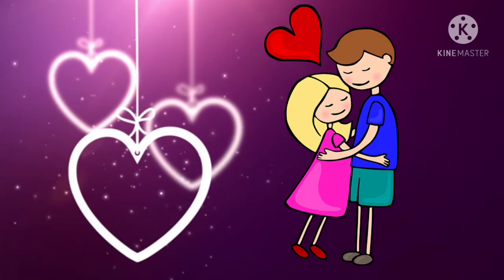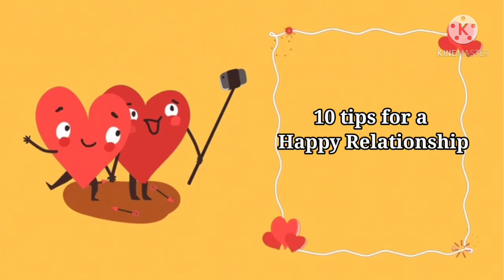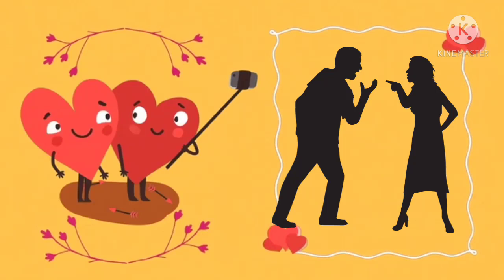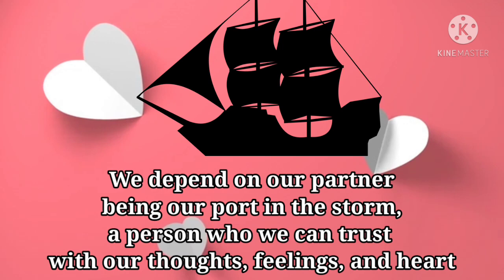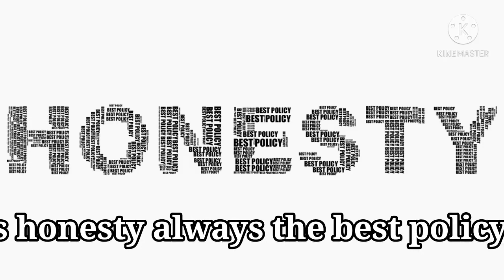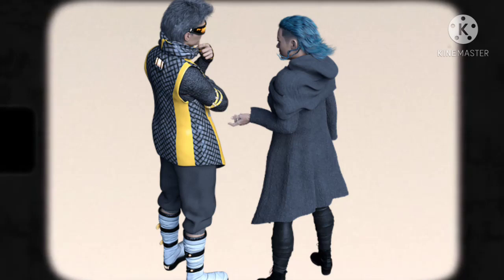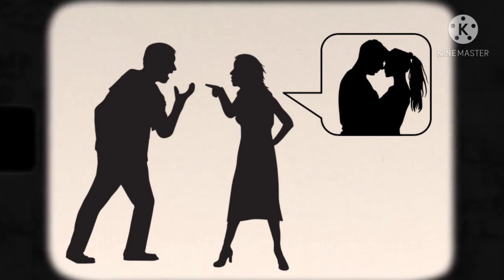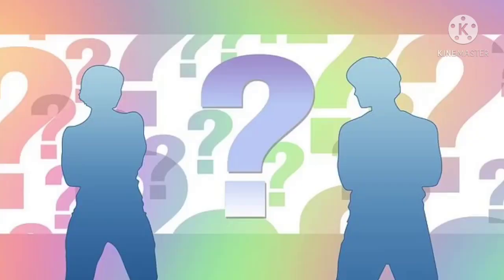What is True Love?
Hello Friends,

I heartily welcome all of you in my channel Jayshree patel . This channel contains English videos on behavioural effects, learning and gaming etc.

Link of my previous videos are given.

Thanking you.

Best powerful motivational videos